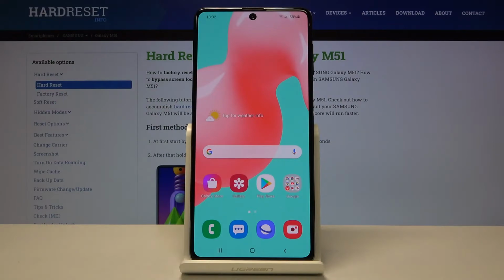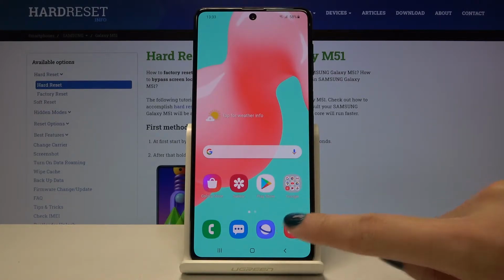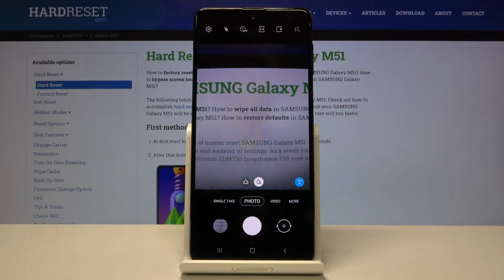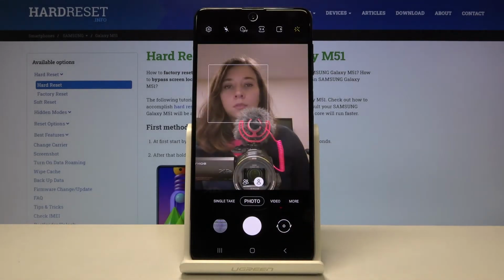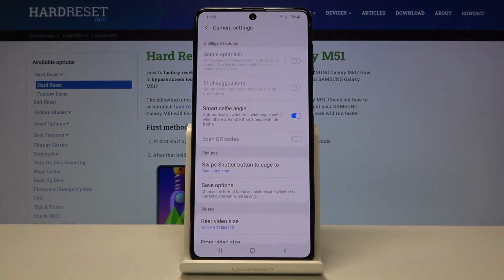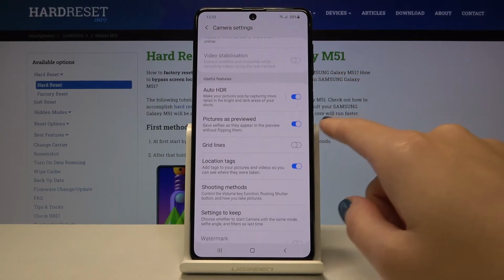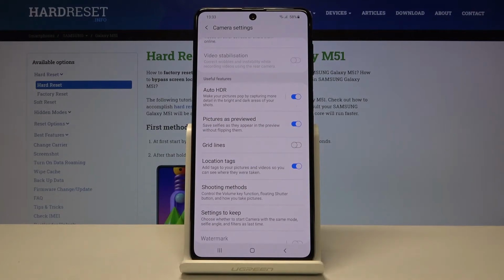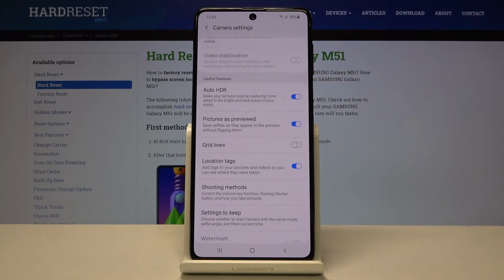How to Manage Camera Mirror Effect on SAMSUNG Galaxy M51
Read more tutorials with SAMSUNG Galaxy M51:
Reflection Feature The camera on your SAMSUNG Galaxy M51 has a mirror image feature. In this video tutorial, we will show you what to do when the photos in your gallery differ when you take them. See how to find the mirroring feature in your camera step by step and how to manage it.